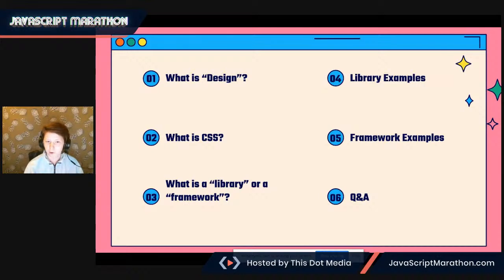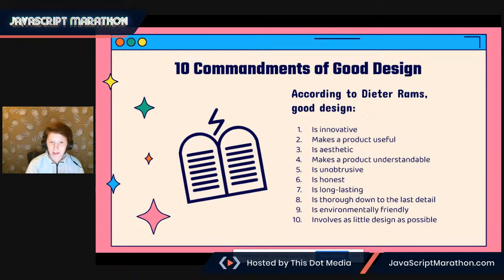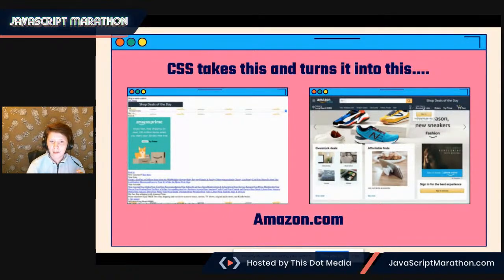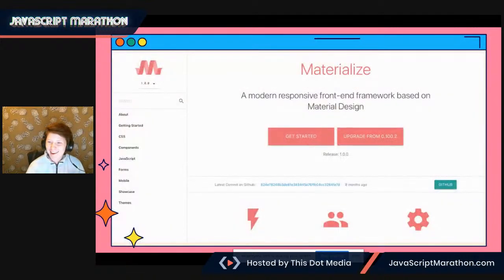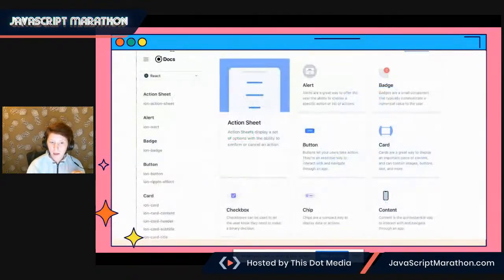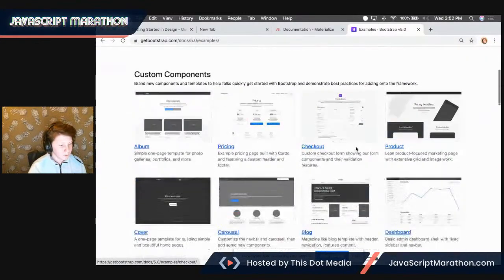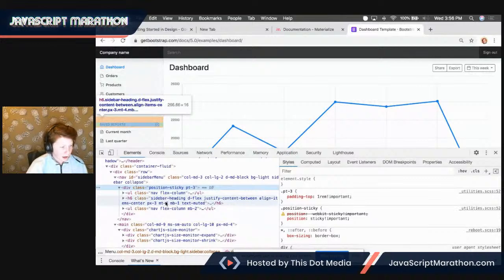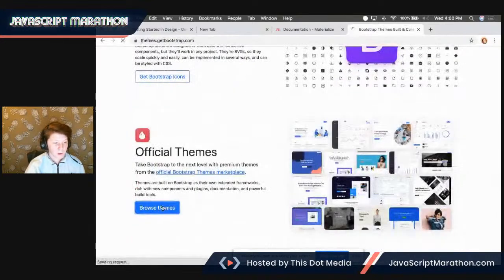JavaScript Marathon: "Getting Starting in Web Design using CSS Libraries"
"Getting Starting in Web Design using CSS Libraries" with Kelly Mahoney

Getting started in UI/UX design can be difficult, and can feel like you don't even know where to start. CSS frameworks and libraries provide an awesome set of pre-designed page components that can help you get started quickly and beautifully. Kelly got her start in UI/UX design with CSS frameworks, and she'll teach you how you can get started as well!